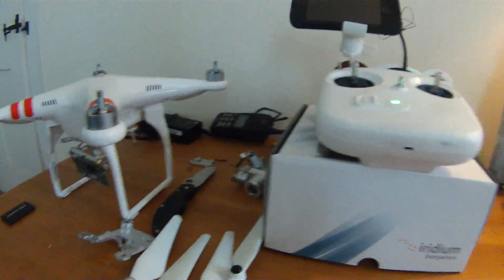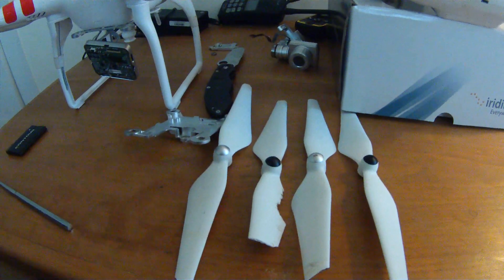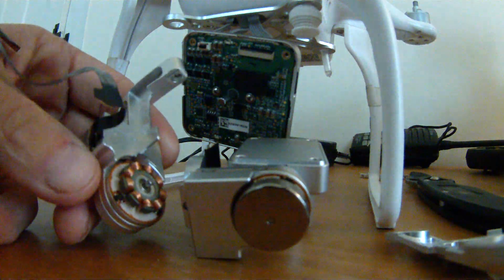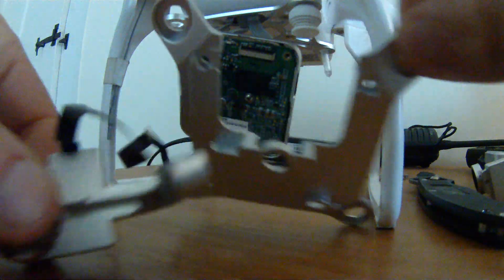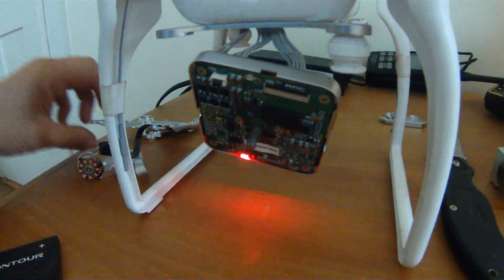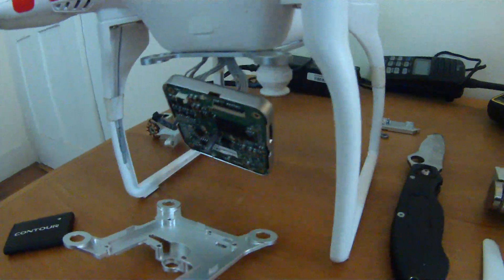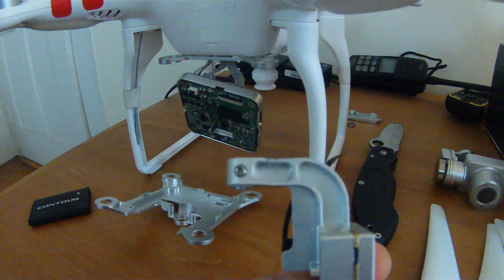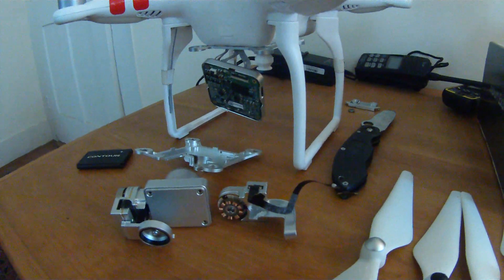Repairing a DJI PHANTOM VISION2+ gimbal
Another chapter in the recovery and repair of my DJI PHANTOM VISION2+ after falling out of the sky.

In a previous video I showed the agonizing recovery after my PV2+ wasn't able to return home and was lost in the woods.

The damage amounted to a few broken props and more importantly a damaged gimbal.

I disassembled the gimbal, removed the camera and control arm to try and figure out whether the internal components were serviceable or the entire unit needed to be replaced. If any of the electronics were damaged then it's out of my hands.

The only obvious damage I could see was a bent control arm and a severed ribbon that sends and receives commands to/from the camera.

After powering up the gimbal attempts to spin the control rod but because it isn't connected to the camera or lower gimbal it just continues to spin, or so goes my theory.

I am planning on replacing the ribbon to see if that will rectify the issue otherwise it's an expensive $650+ to replace the entire unit.

Questions/ comments are welcomed.